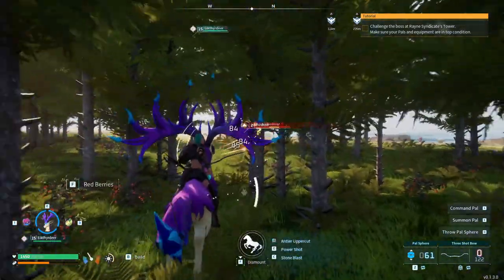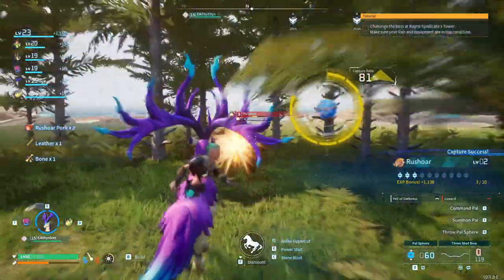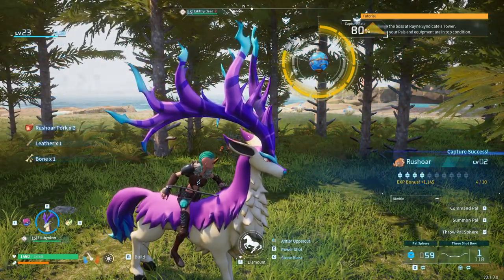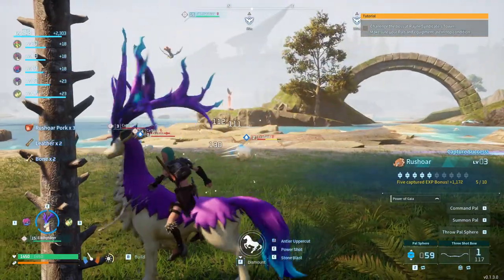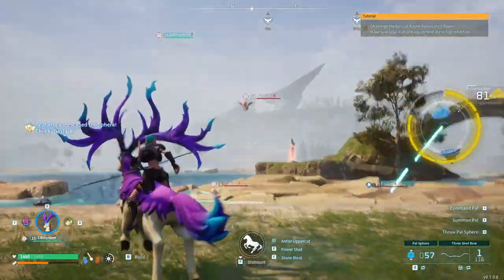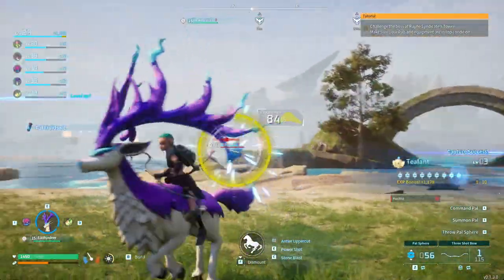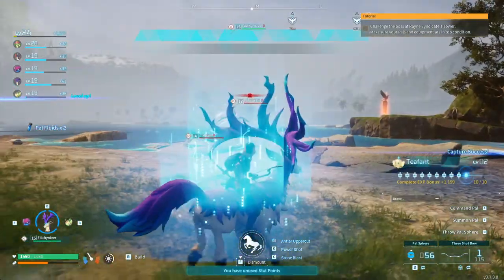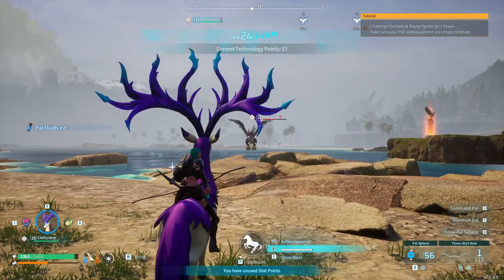How to shoot with your Bow while riding a Pal - Palworld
I show you how you can shoot while on a pal and not use the pal's abilities